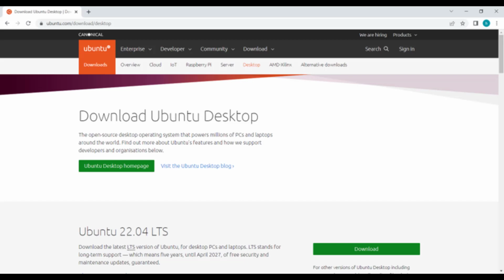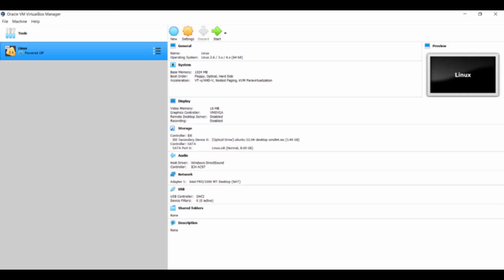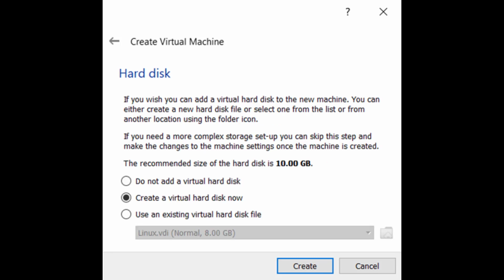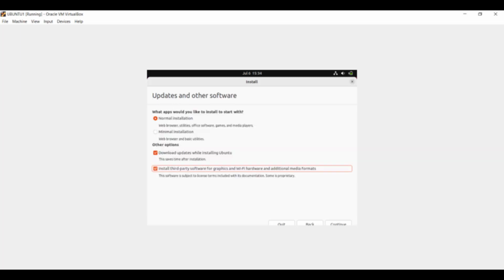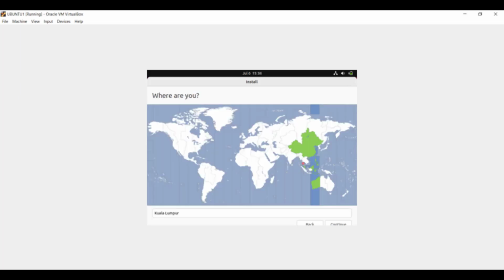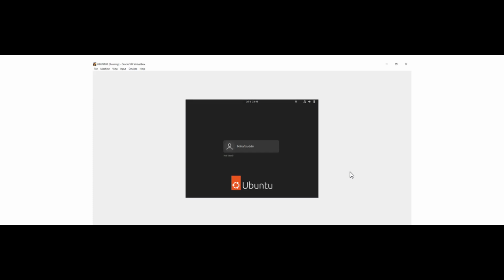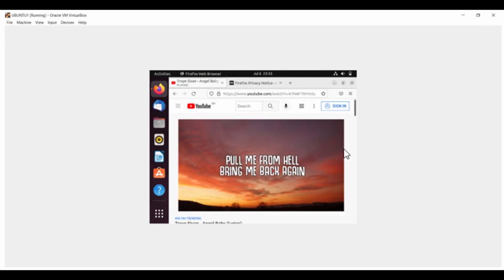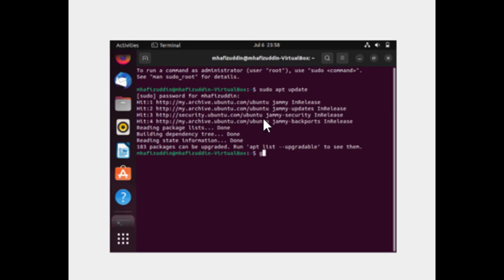STIK2044 - Group Assignment Project Linux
A212 STIK2044 - OPERATING SYSTEM (Group E)
Group 4 Presentation
Romadhan Muhammad Vicky 268802
Md Rayhan Uddin 274844
Muhammad Hafizuddin 278569
Muhammad Amir Haziq 281678